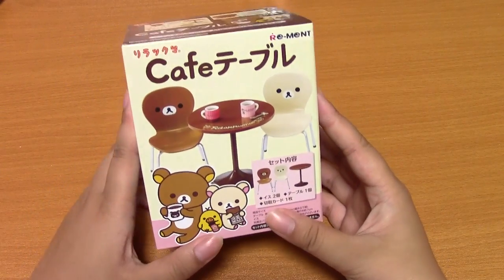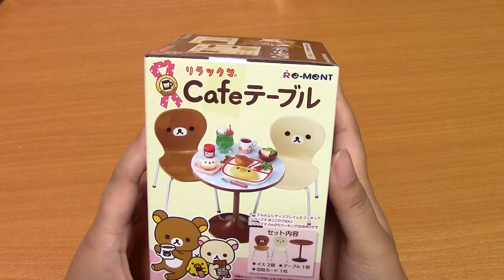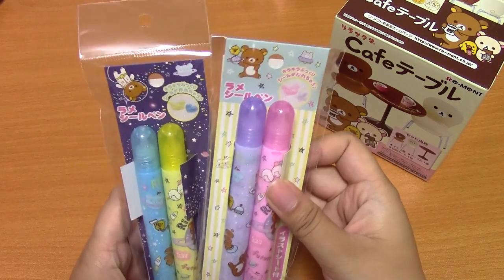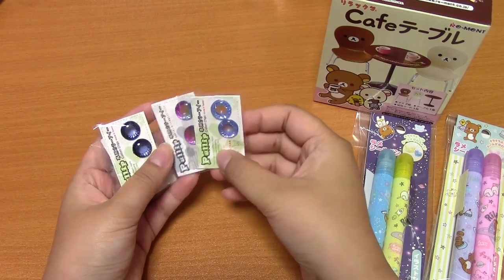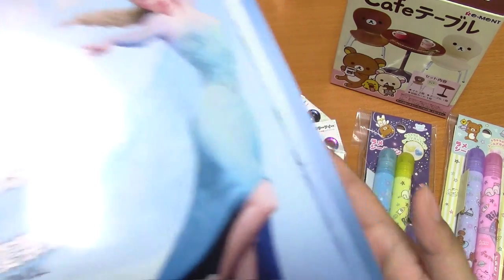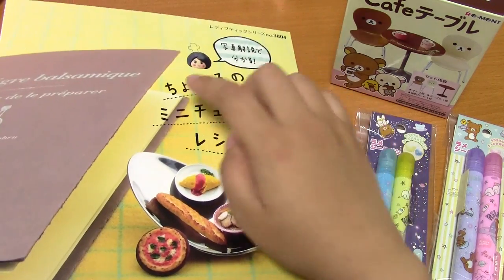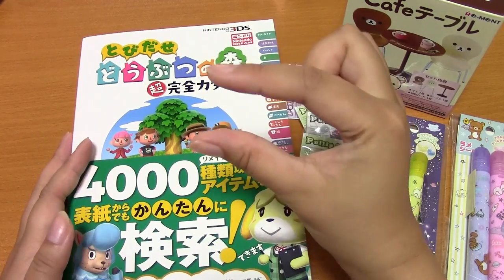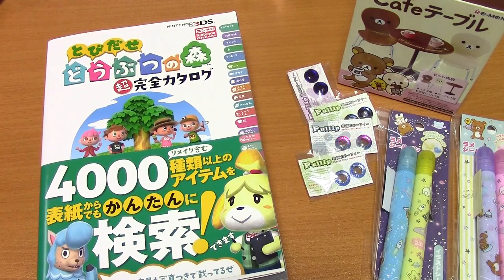ShopaHAULic! Sticker Pens, Animal Crossing, and RE-MENTS